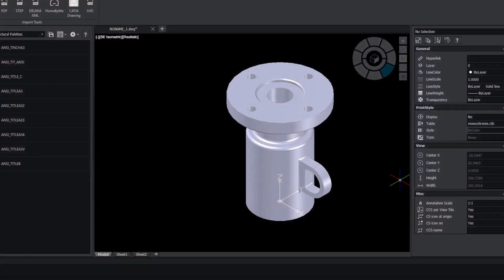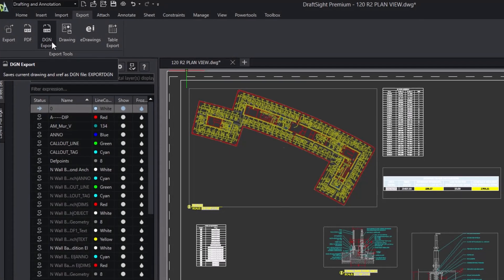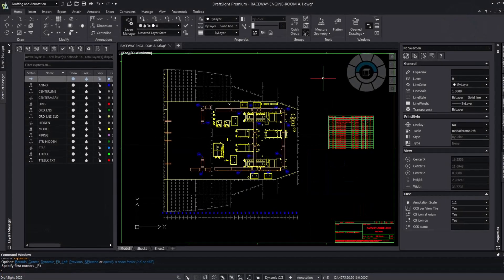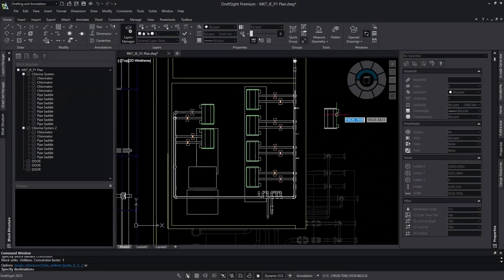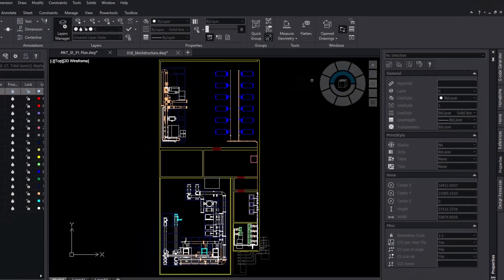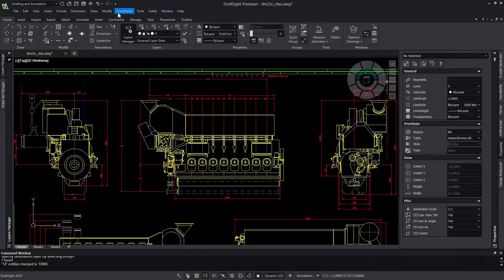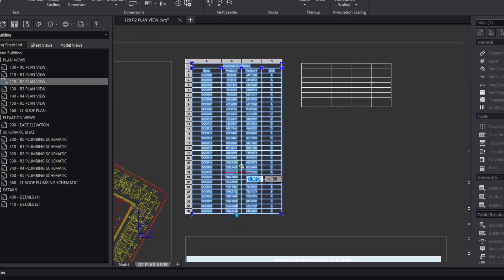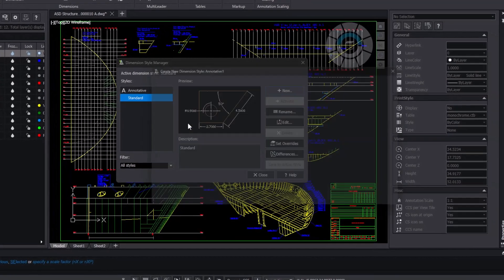SOLIDWORKS 2025 What's New: DraftSight 2D CAD